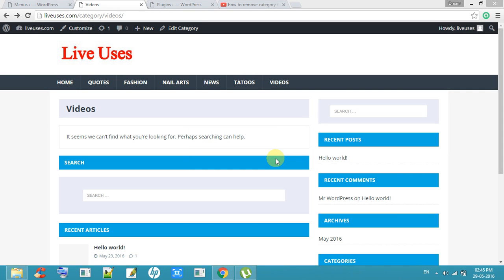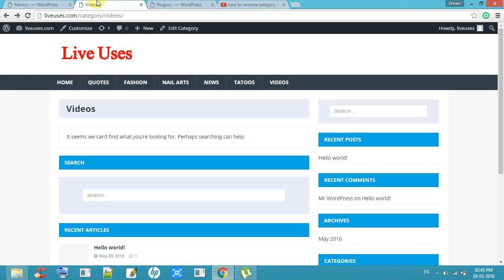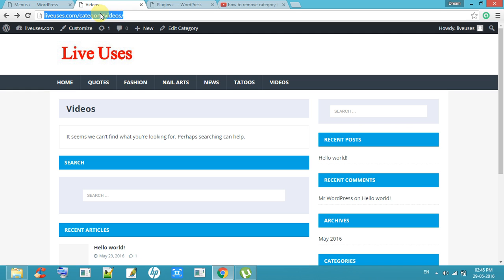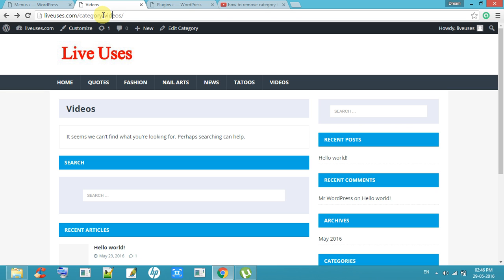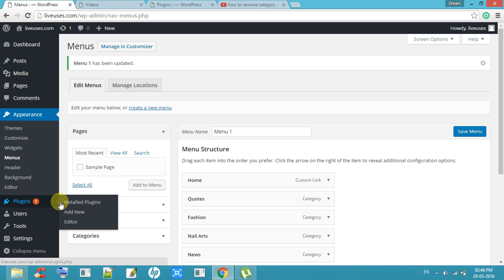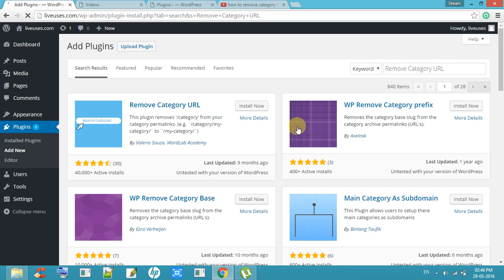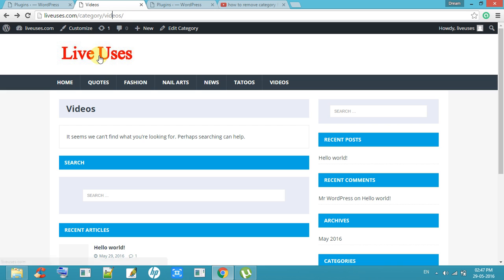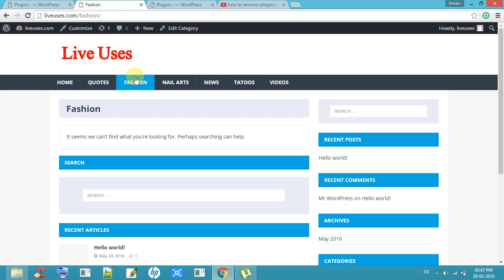How To Remove Category From Wordpress Url - Part5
how to remove category from wordpress url,remove category from wordpress url,how to delete category from wordpress url,delete category from wordpress url,how to remove category from url